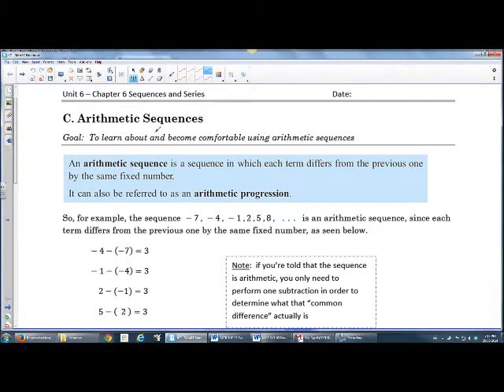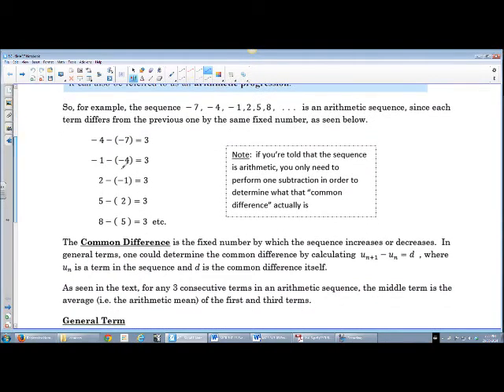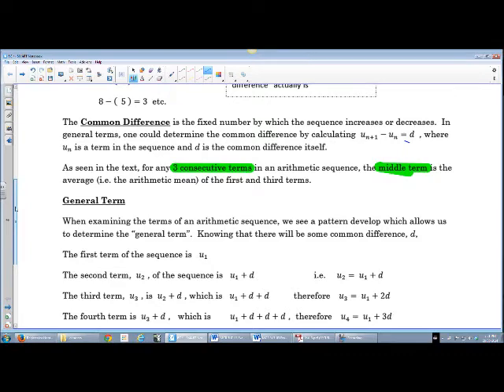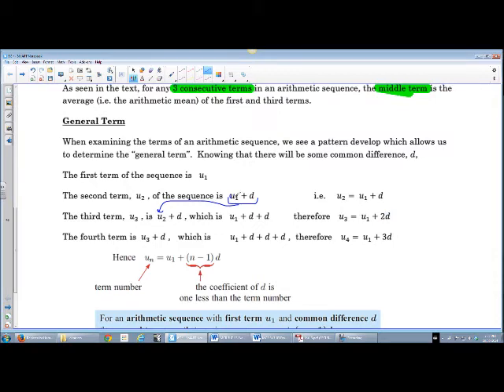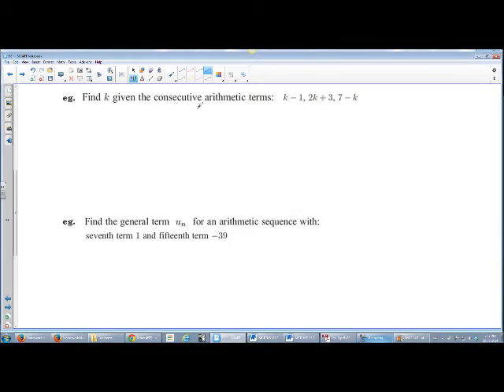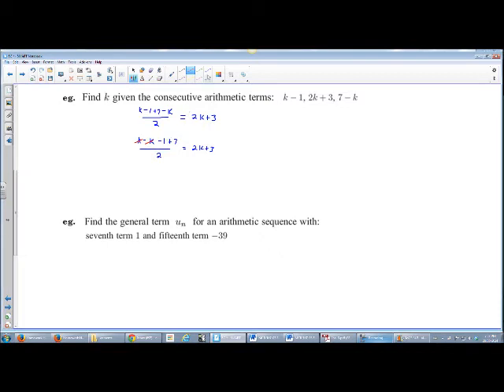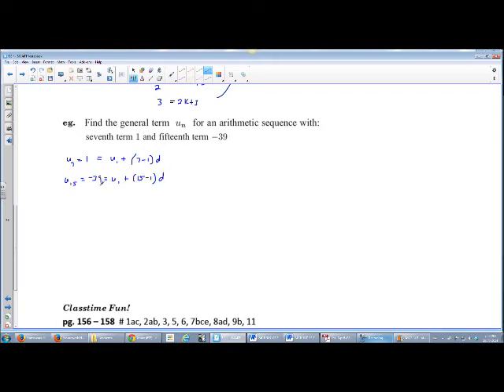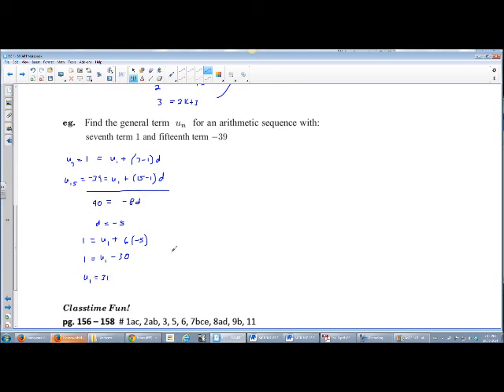MCR 3U7 6C - Arithmetic Sequences